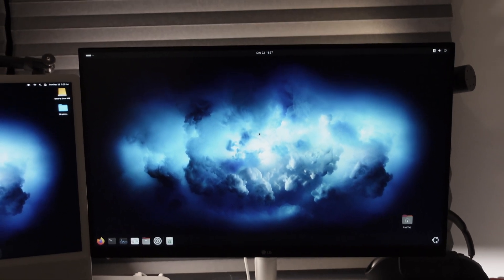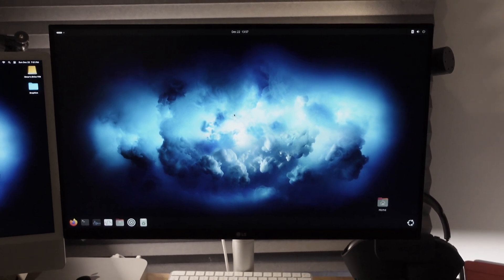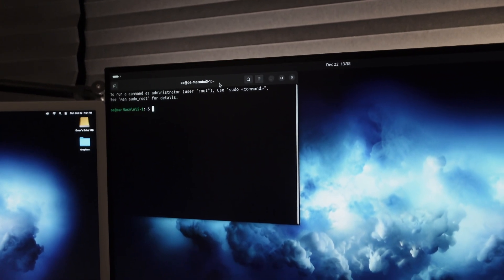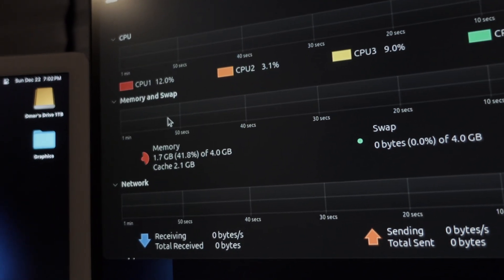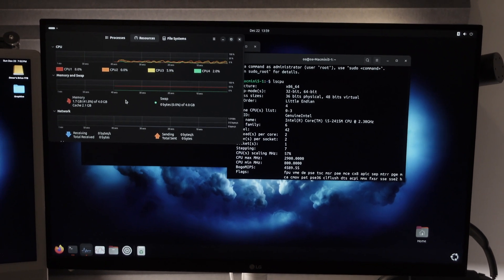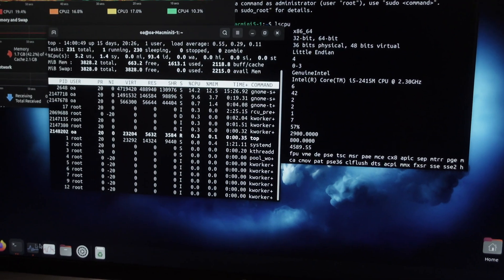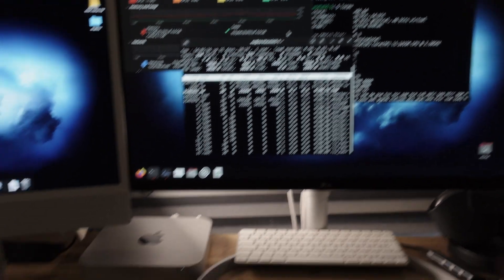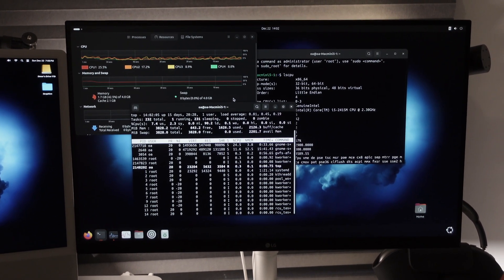Running Linux on a 2011 Mac mini in 2024 / 2025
This Mac mini from 2011 is awesome!